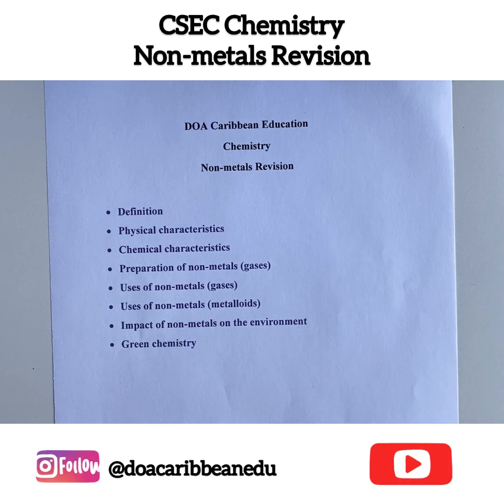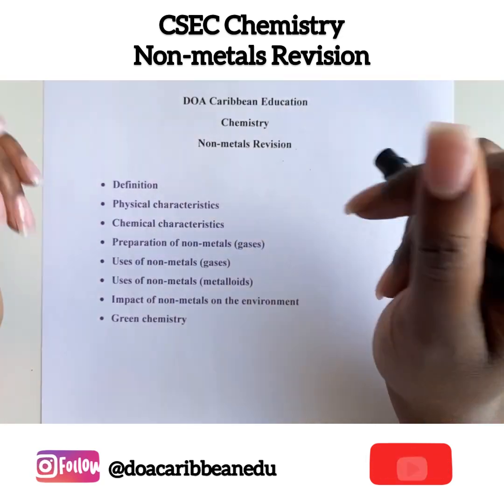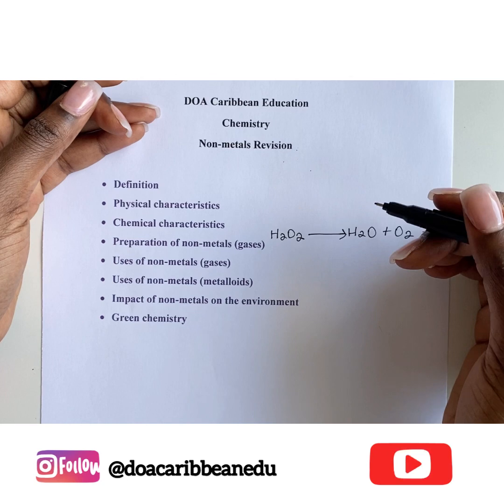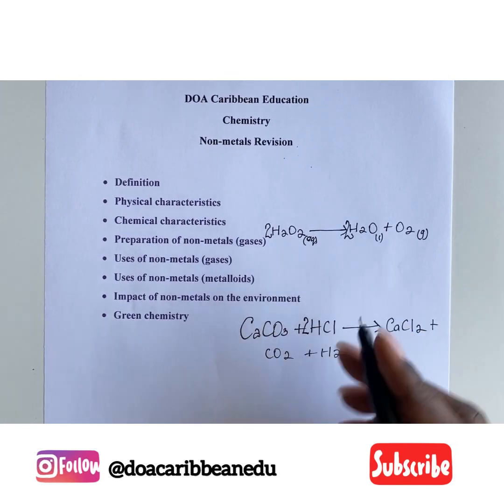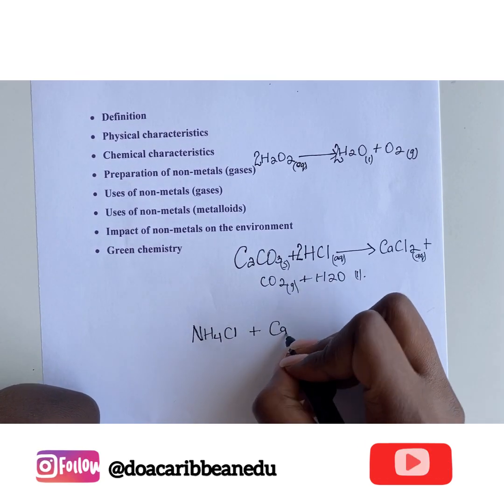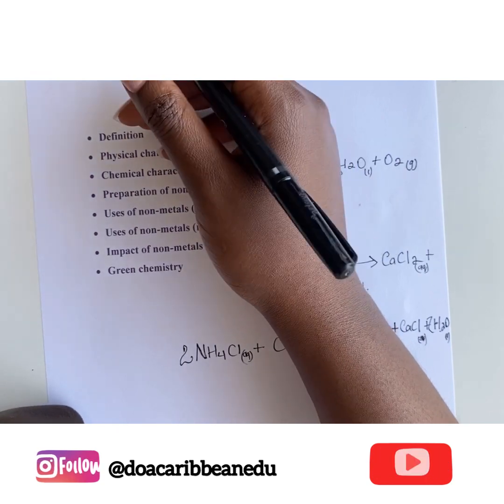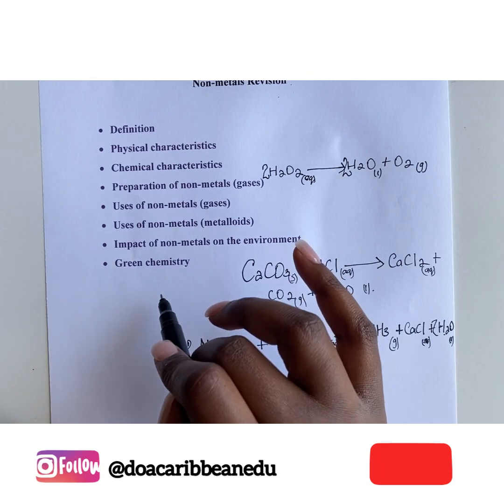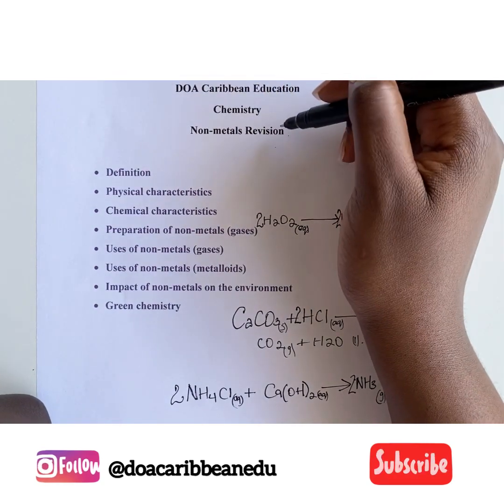CSEC Chemistry 2024 Non-Metals Revision